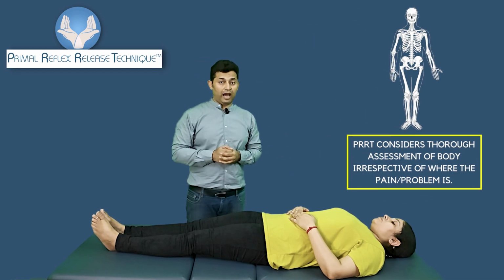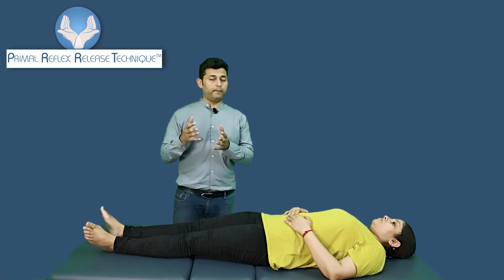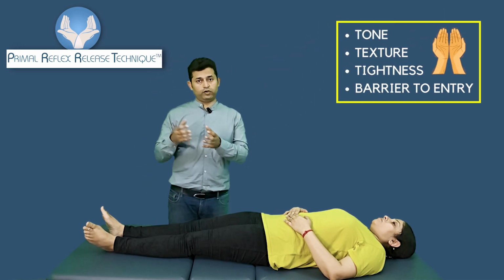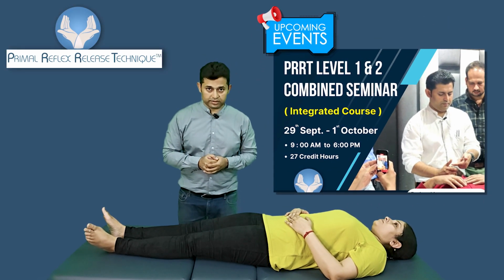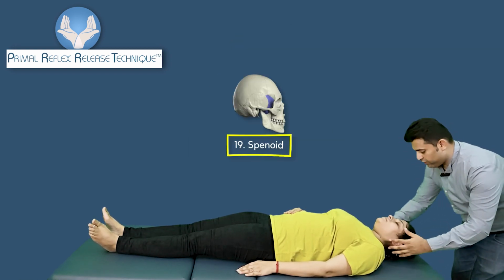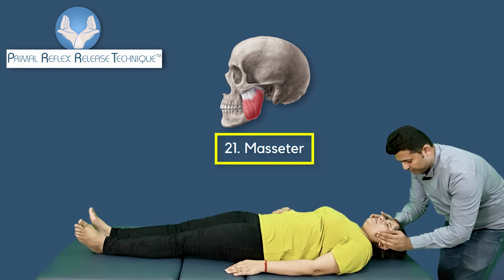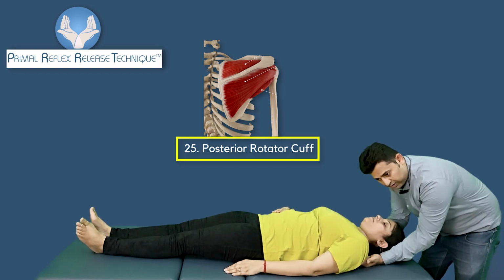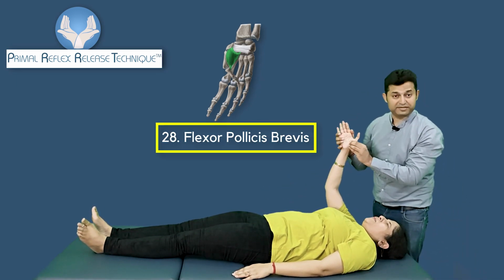PRIMAL REFLEX RELEASE TECHNIQUES: 1 MIN. EXAM TO ASSESS 25+ BODY AREAS FOR PAIN.